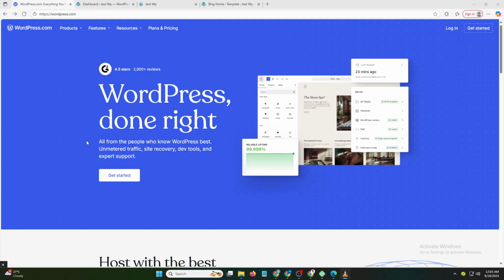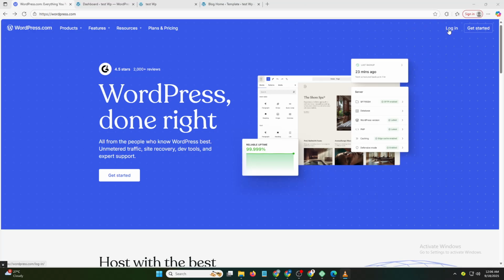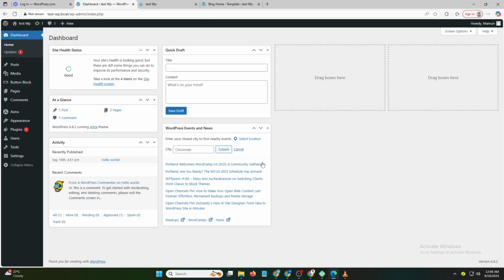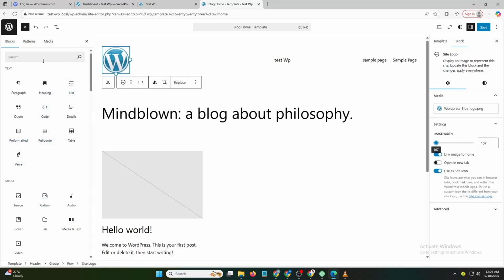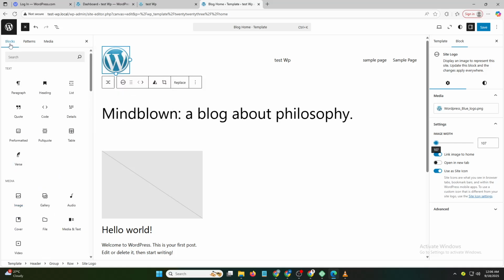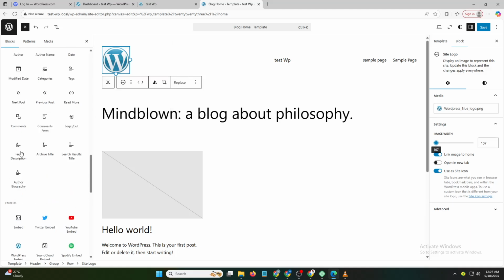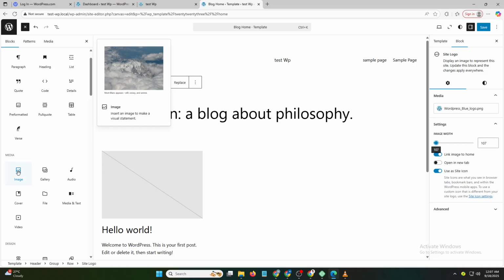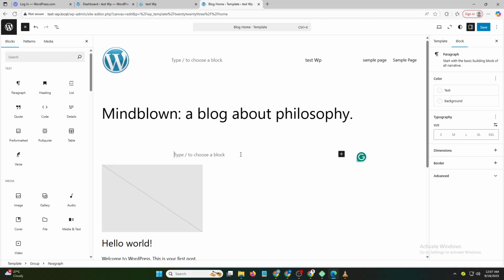How to Add Widget to Page in Wordpress - 2025 (Easy Tutorial)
How to Add Widget to Page in Wordpress
In this video, you will learn how to add widget to page in WordPress step by step. Adding widgets in WordPress is a simple way to customize your website without coding. Whether you want to display a search bar, recent posts, categories, social media icons, or custom text, WordPress widgets make your site more functional and user-friendly. By using the WordPress block editor or a widget-ready area, you can easily enhance the design and layout of your pages. This tutorial will guide you on how to add, manage, and customize widgets effectively so your WordPress site looks professional and engaging.